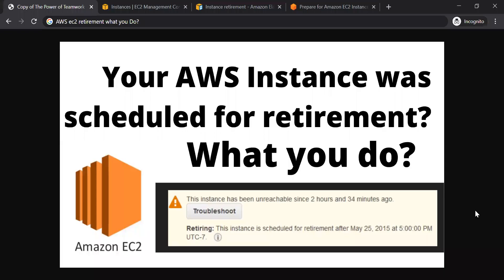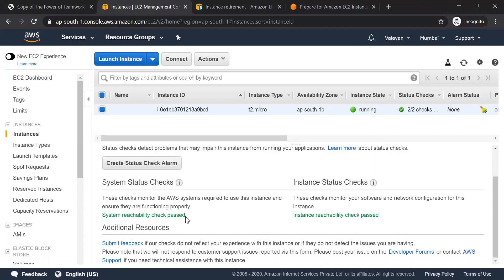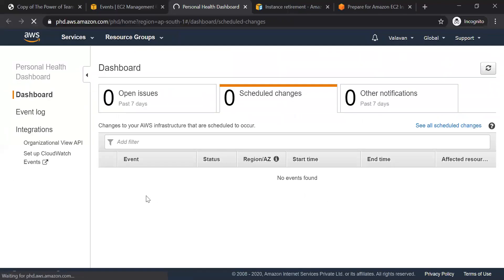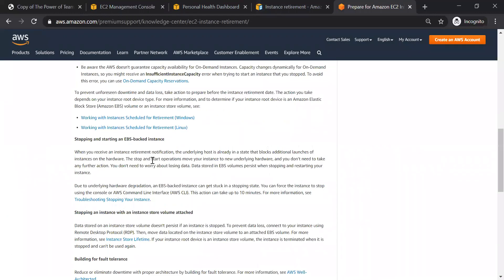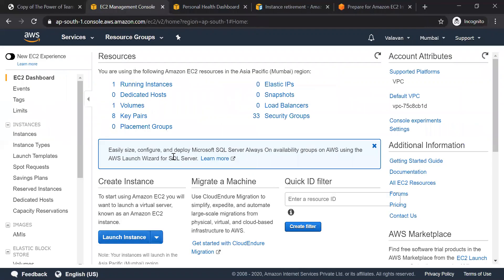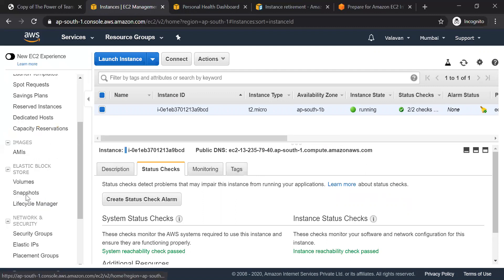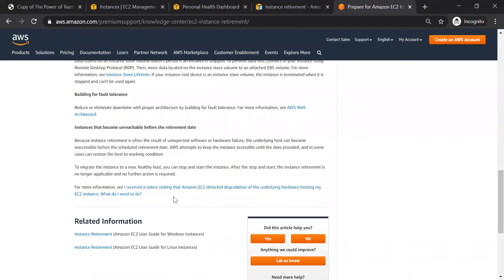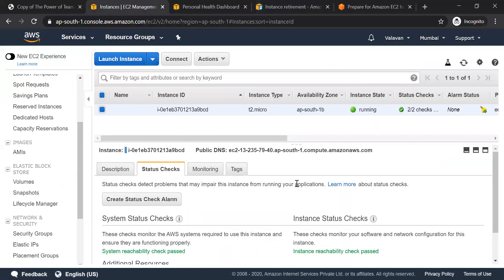Your AWS Instance was scheduled for retirement? Don't Panic